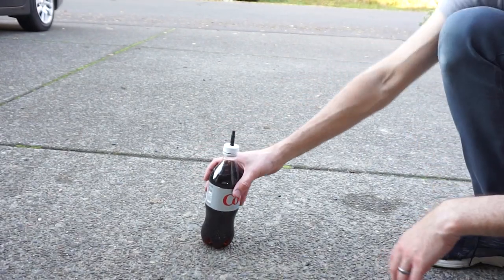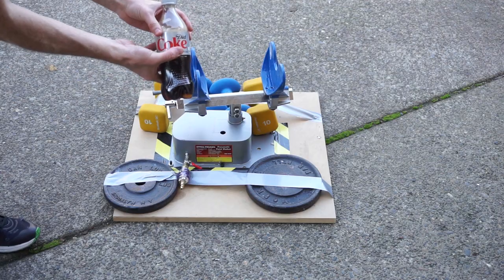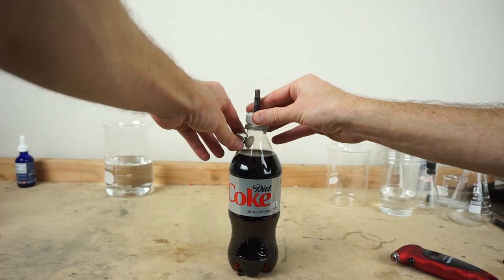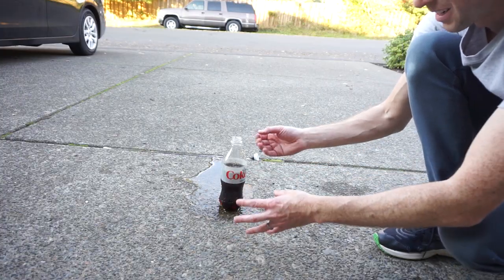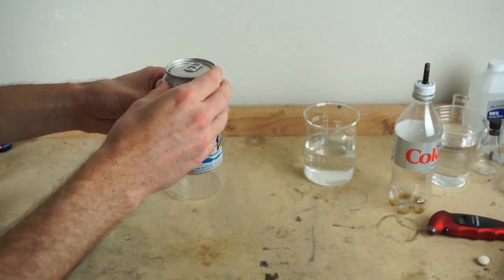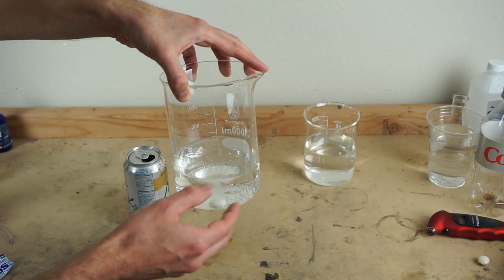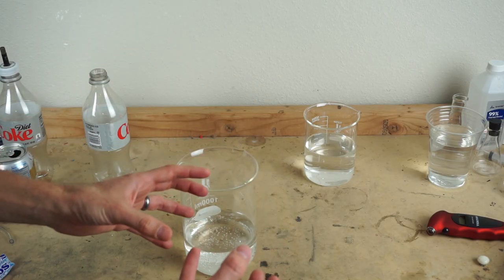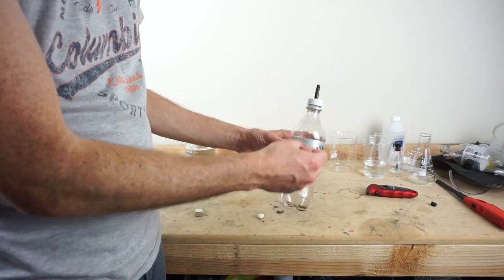MENTOS in a CLOSED SODA BOTTLE—What Happens?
In this video I test what will happen when you put a mentos in a closed soda bottle. Will it explode? To give it the best chance at explosion I put it in a paint shaker! I also show you a neat prank you could do that would spray your unsuspecting friend with soda when they open it! I talk about the underlying science behind soda pressure and carbonation and even measure the pressure in a soda bottle with a mentos in it.